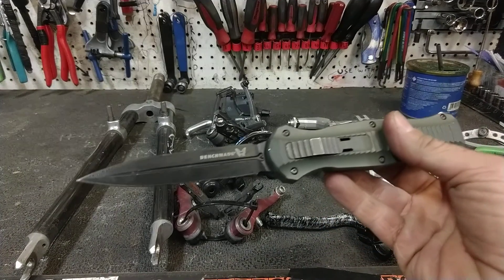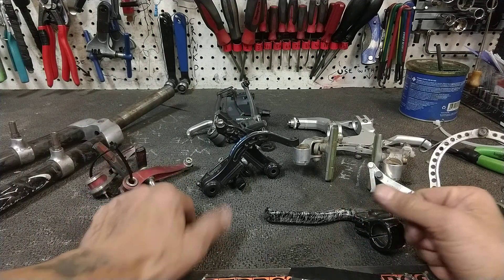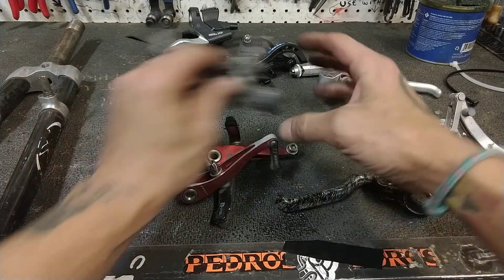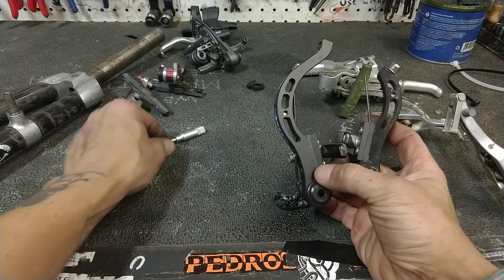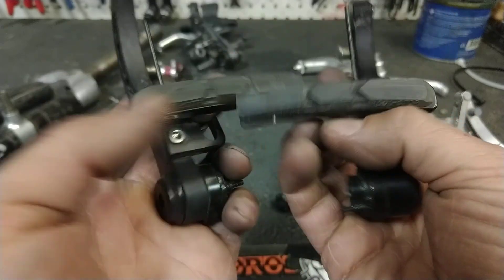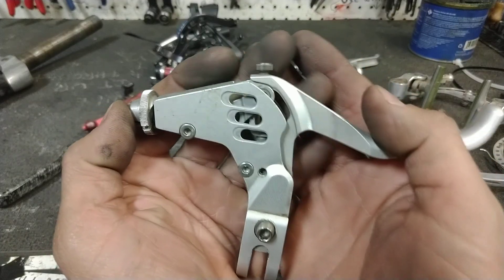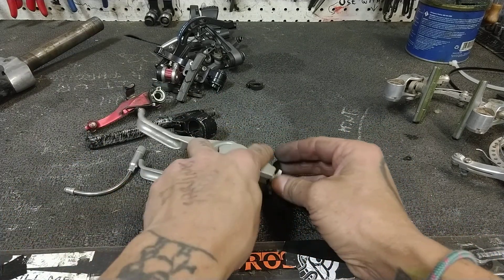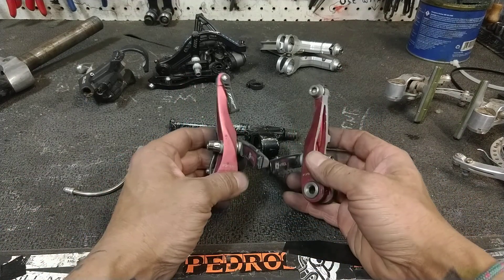Brakes: they just slow you down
Weird V-brakes and compatibility